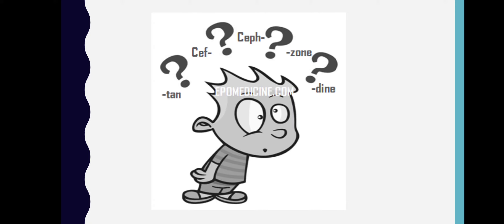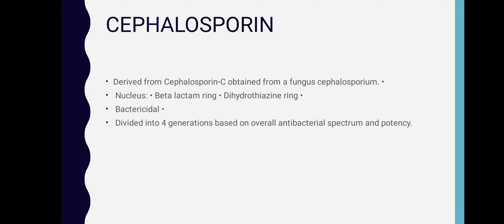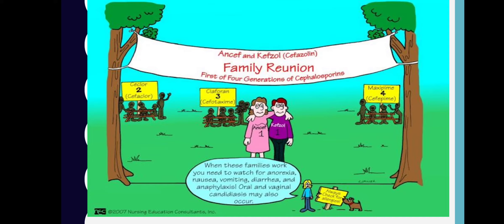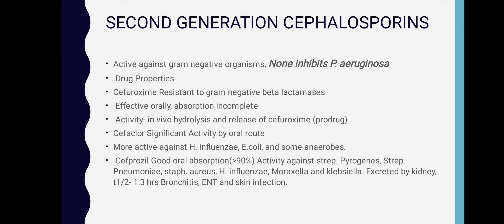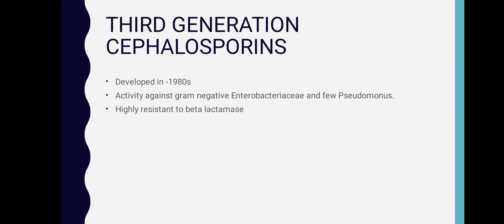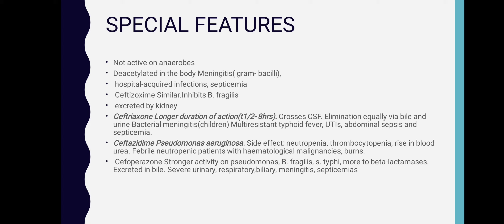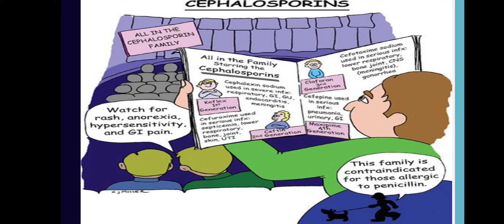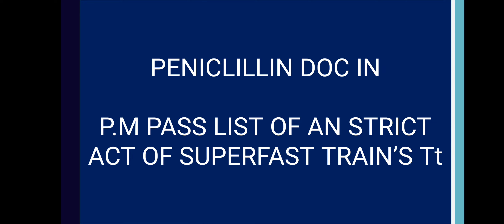Cells wall Inhibitors Part 2 - CEPHALOSPORIN | Mnemonically Learn Cephalosporin | Quick Review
💊Cephalosporin classification💊

second part of cell wall inhibitors

review lectures for the preparation of screening test and interview for the post of clinical hospitals and community pharmacy .

lipincott and kadzung review of chapter cell wall synthesis inhibitors Part 2 CEPHALOSPORIN.